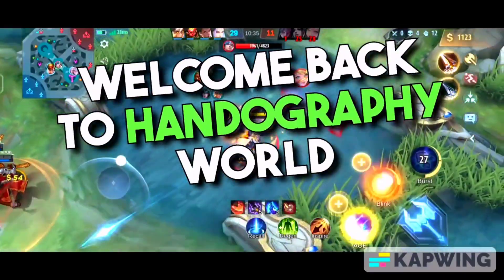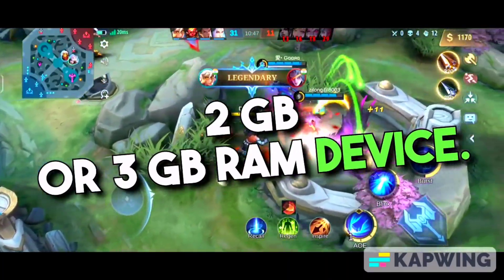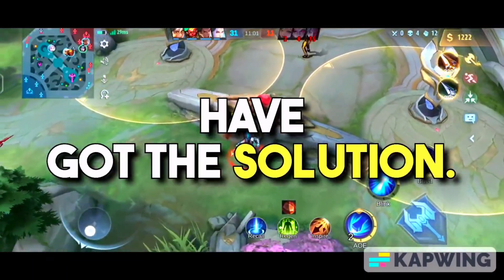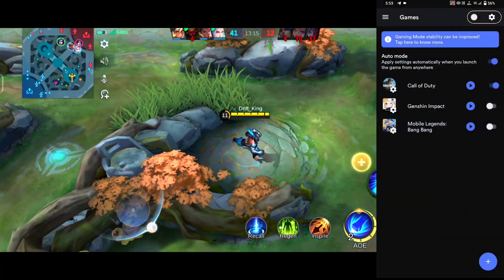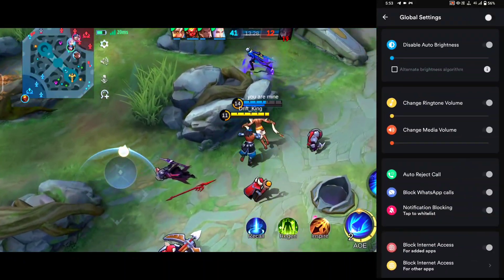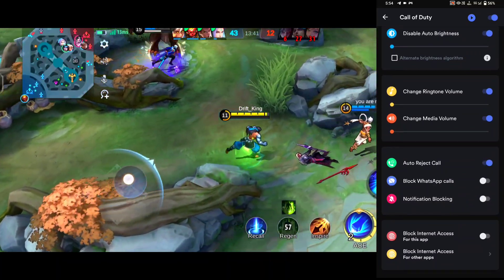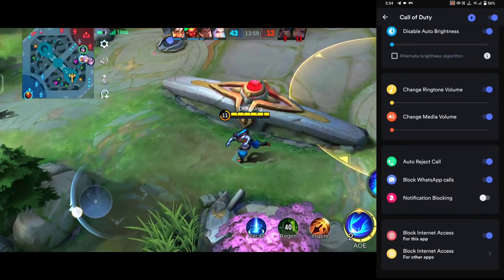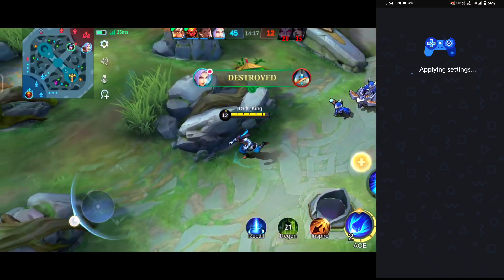Low RAM, High FPS: Game Booster for 1GB-3GB RAM Devices | Smooth Gameplay on Lowend Devices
"Elevate your gaming experience on 1GB, 2GB, and 3GB RAM devices with our game booster! Unlock the power to play any game smoothly at a buttery 60 FPS. Say goodbye to lag and hello to a world of seamless, high-performance gaming on your modest RAM device. It's time to level up your gameplay!"

mobile ke liye best game booster kaun sa hai
game turbo 5.0 apk download
game turbo apk
game turbo poco x3 pro
game turbo download